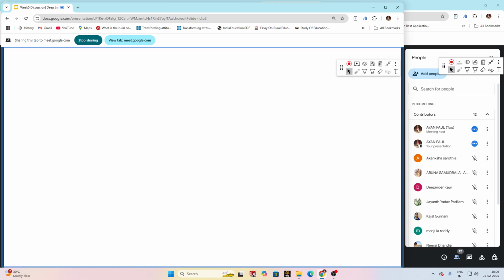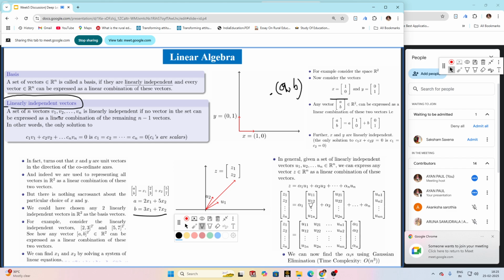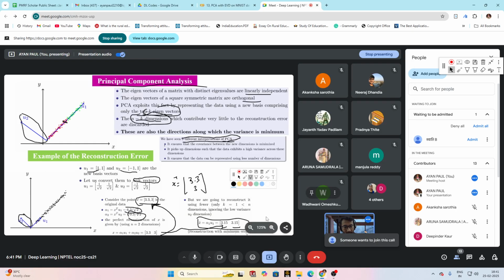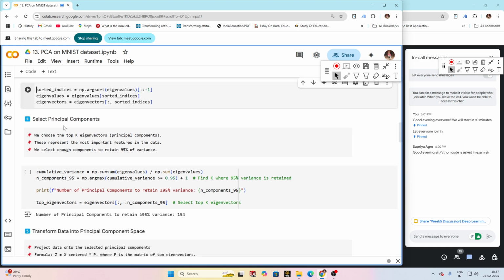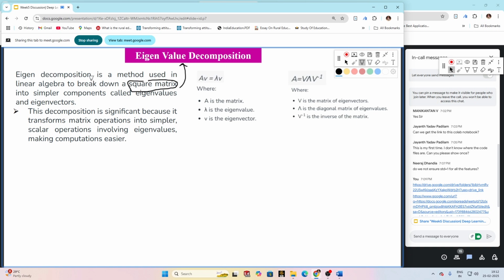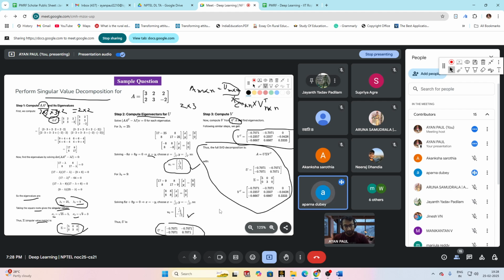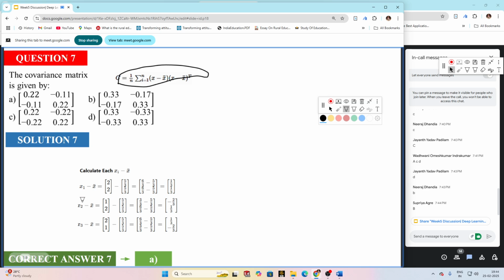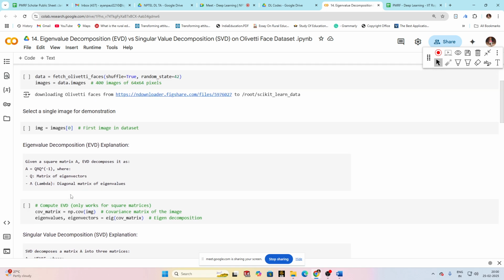Week 5: Deep Learning Insights | NPTEL noc25-cs21 Full Discussion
In this video, I started my discussion with Eigen Vectors and Eigen Values, Linear Algebra (linearly independent basis), Principal Component Analysis, Eigen Value Decomposition, and Singular Value Decomposition. In the later part I have discussed both theoretical and numerical question related to the topics Eigen Vectors and Eigen Values, Linear Algebra (linearly independent basis), Principal Component Analysis, Eigen Value Decomposition, and Singular Value Decomposition. The study material of this course is available on NPTEL platform with course name "Deep Learning" noc25-cs21.